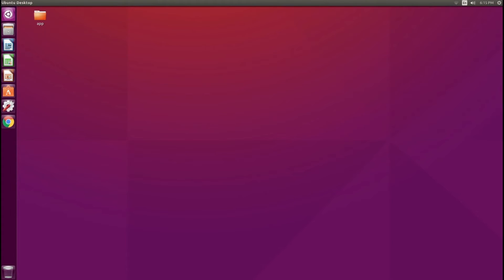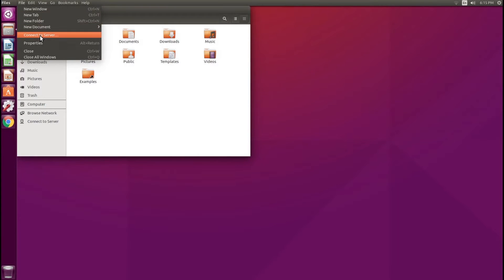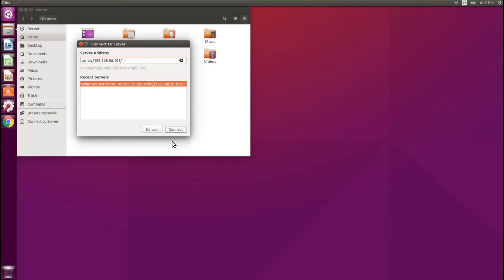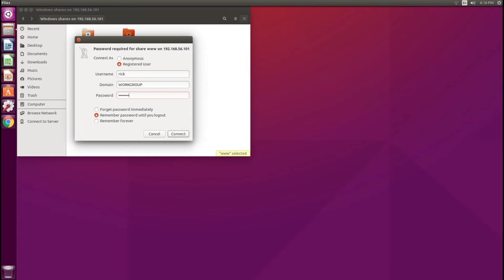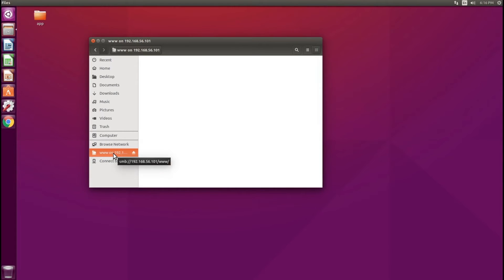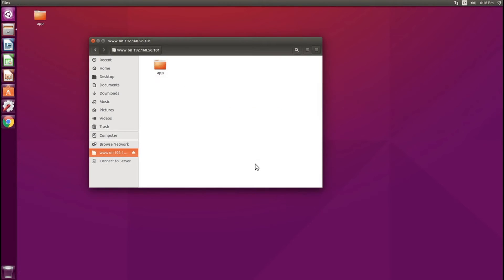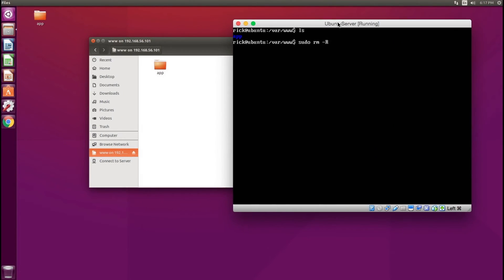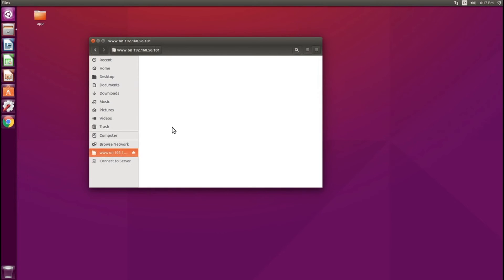How to mount a Samba Share using Ubuntu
Life is short, learn how to transform into a full-stack developer